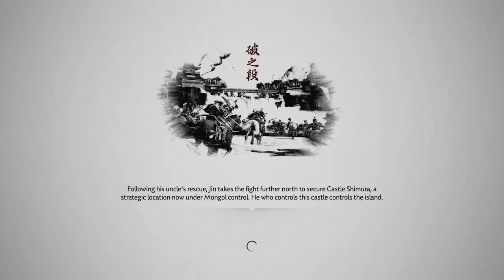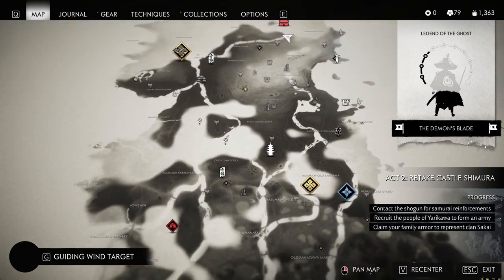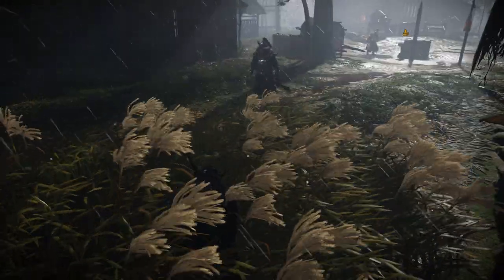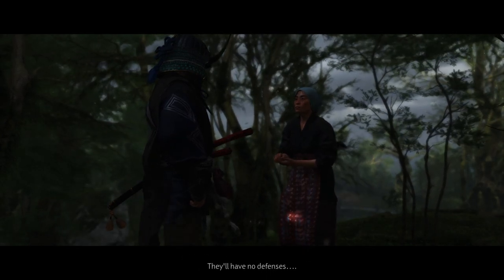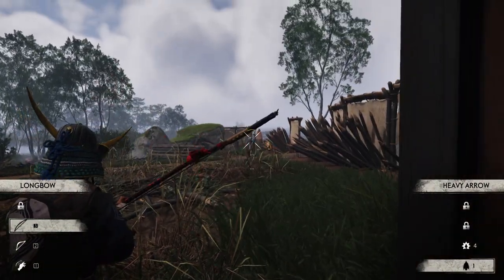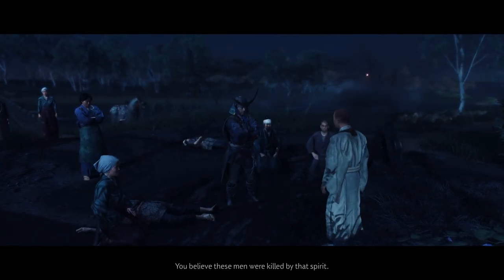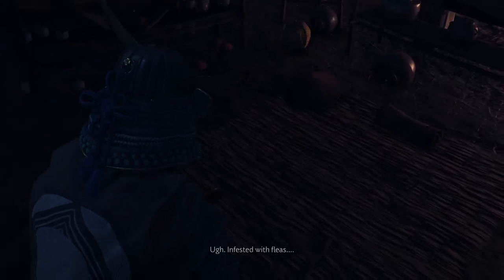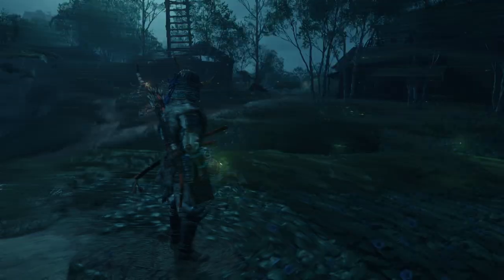GHOST OF TSUSHIMA Gameplay Walkthrough Part-31 NG PC (HINDI + ENGLISH)